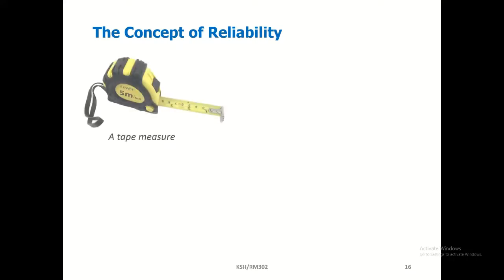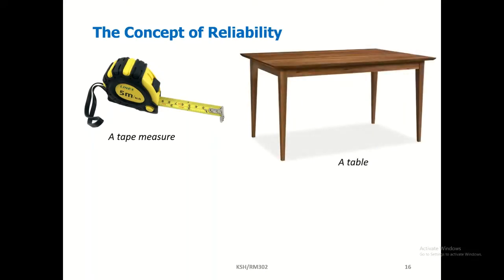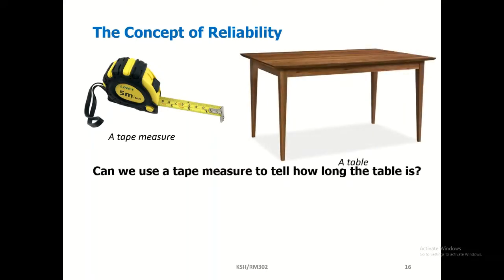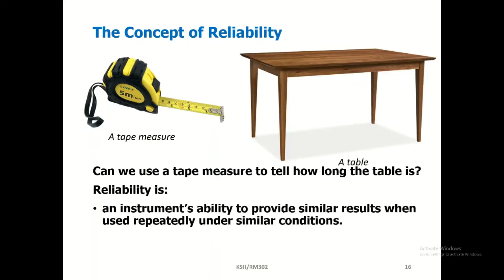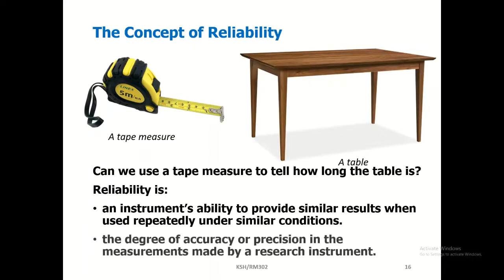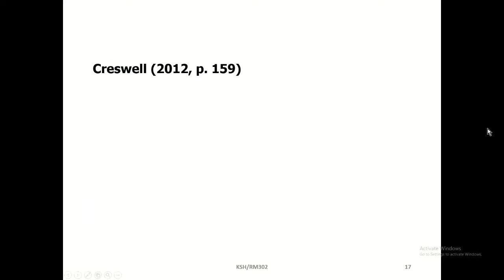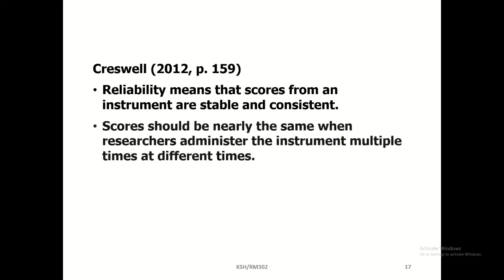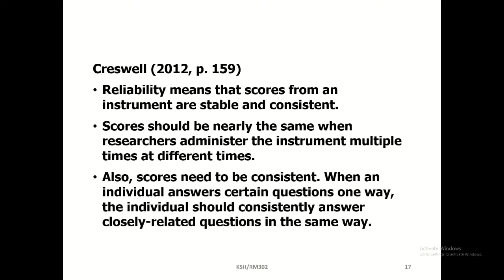C11 Validity & Reliability (Part 4)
This video content is based on Kumar (2014).